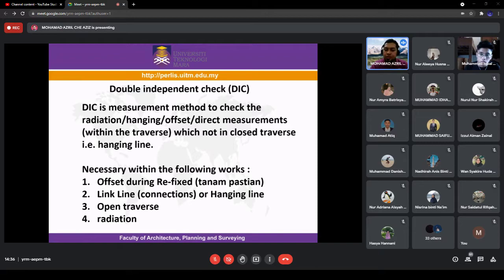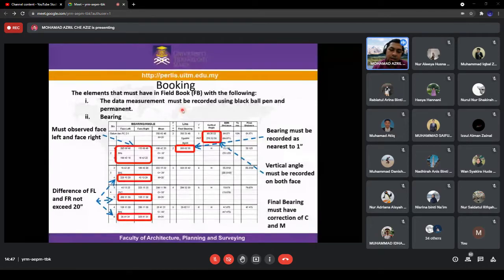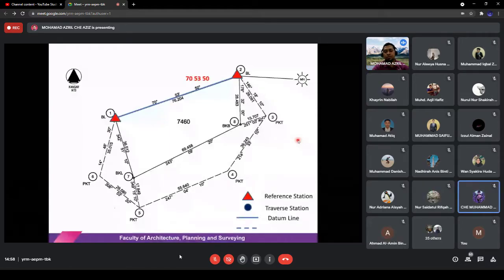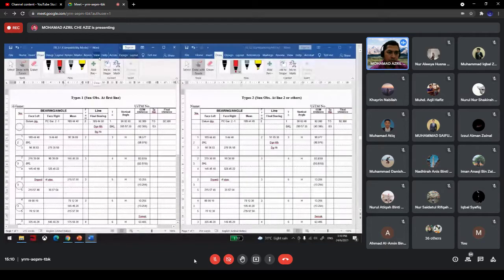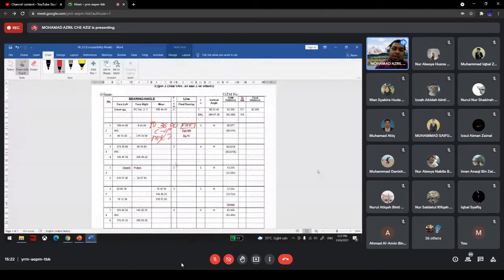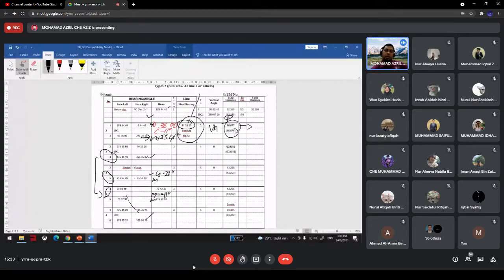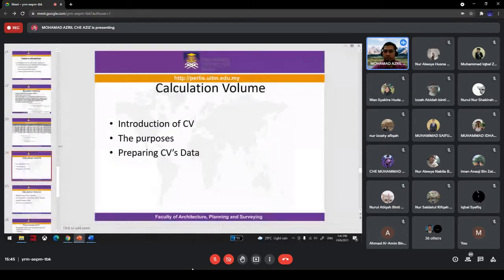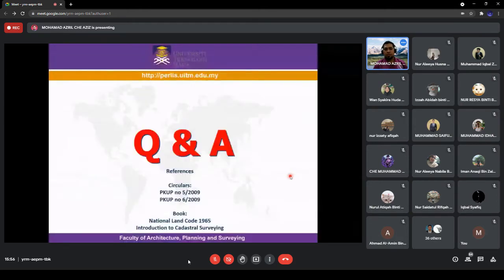GLS160 DIC & Booking Elements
Timestamps
00:00
00:53 Double independent check (DIC)
05:45 Booking elements
22:20 Booking (traverse correction)
26:15 C correction
31:20 M correction
1:01:10 Traverse Adjustment
1:05:06 Bowditch method
1:17:45 Calculation Volume